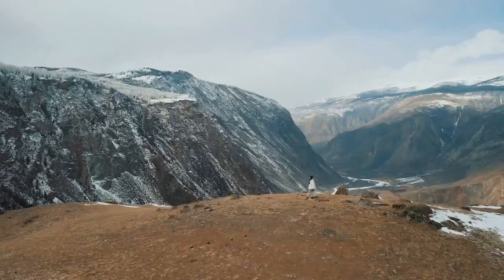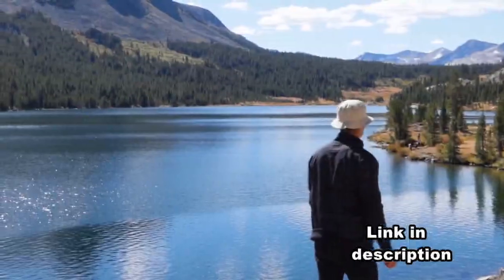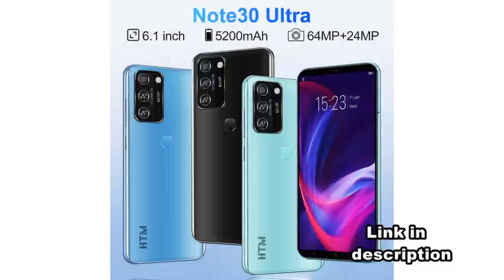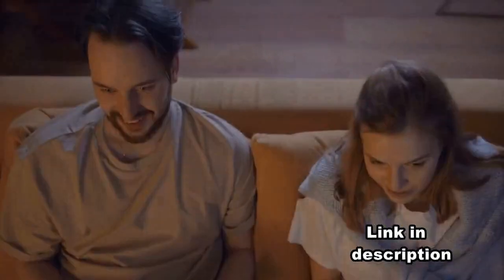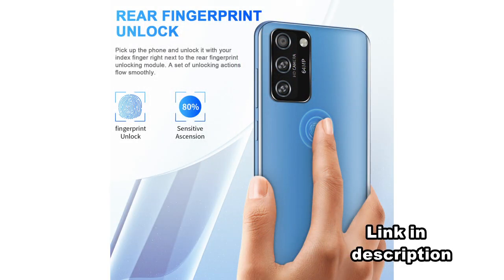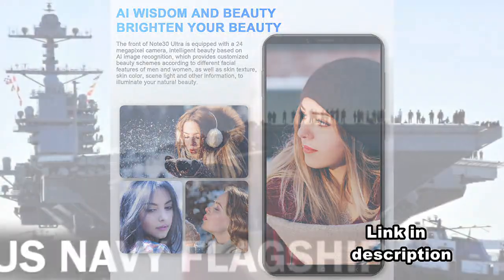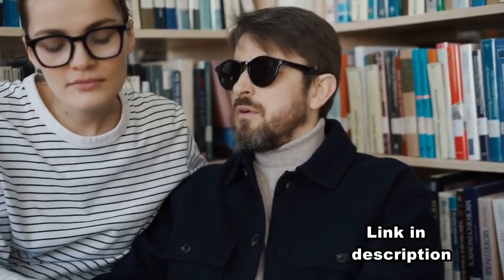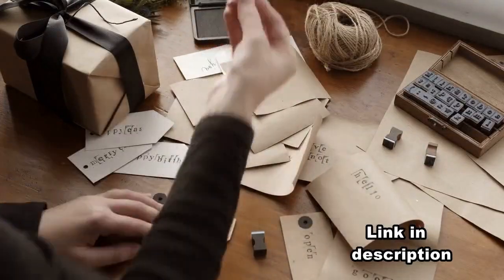htm note 30 ultra review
Display: 6.1 inch Screen Display
Memory: 16GB/64GB/128GB (High version)
Number of Cores: Four Cores/Octa-Core (High version)
Bluetooth Version: Bluetooth 5.1
SIM Card Quantity: 2+1(Micro SD Card)
Battery Capacity: 5200mAh
Standby Time: Up to 210 hour
Fingerprint Recognition: Yes
Face Recognition: Yes (High version)

Other Features:
AI Camera,Sensors G-sensor
Gyroscope Sensor,Compass,Proximity Sensor
Hall Sensor,Ambient Light Sensor